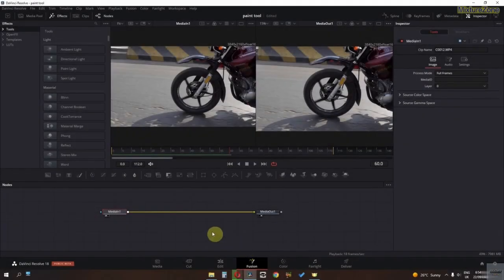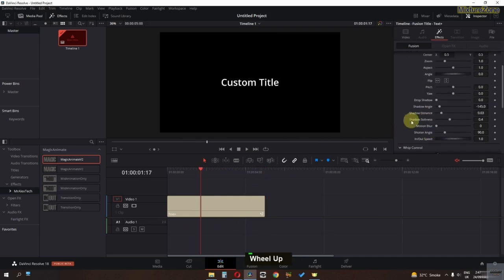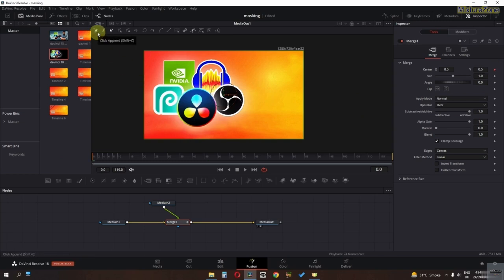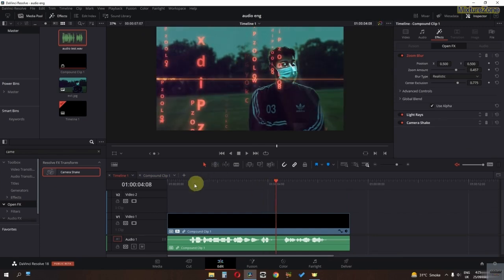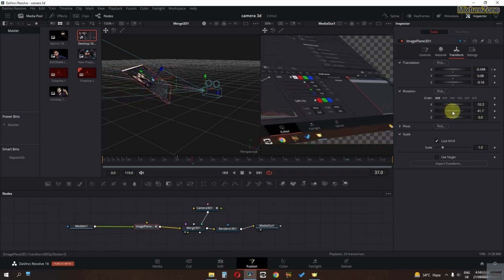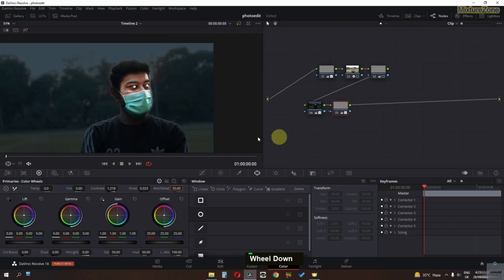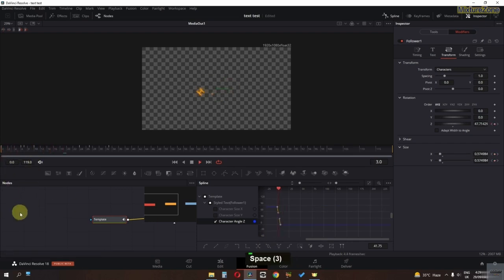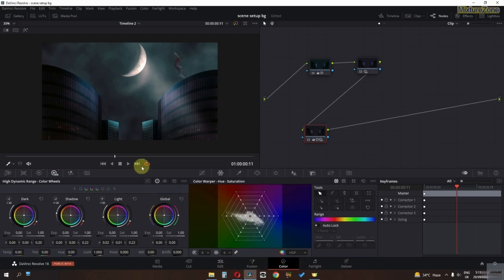davinciresolve Resolve 18 Mastery: From Beginner to Pro Course Part-Final Chapter-Advance Features